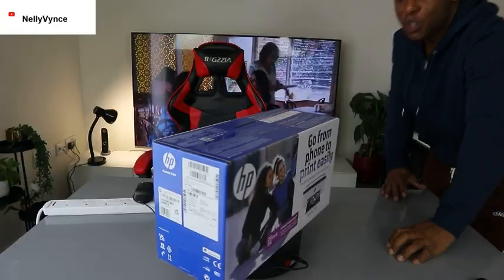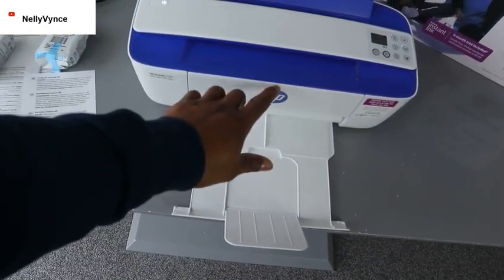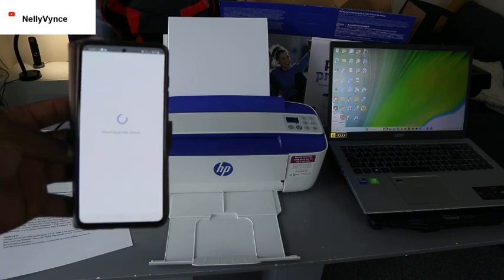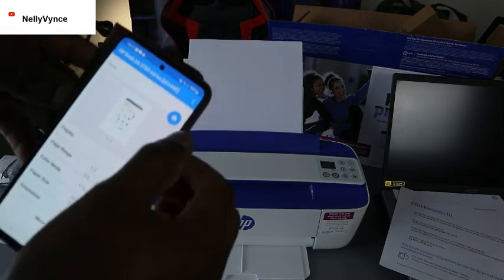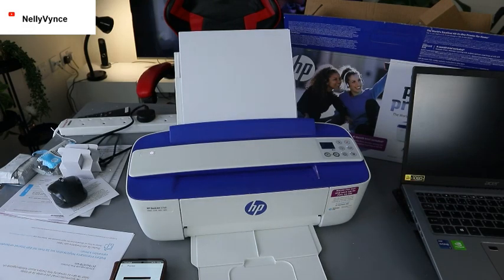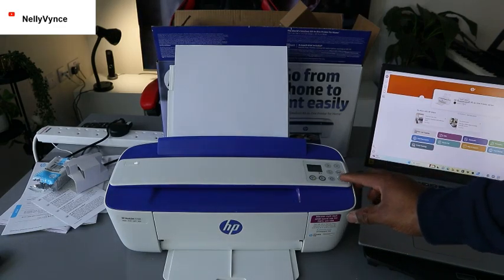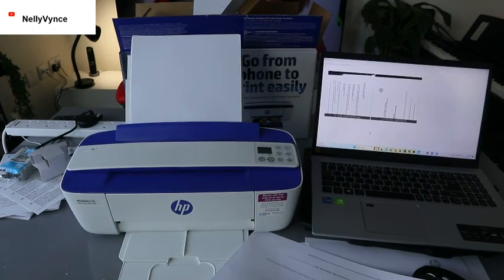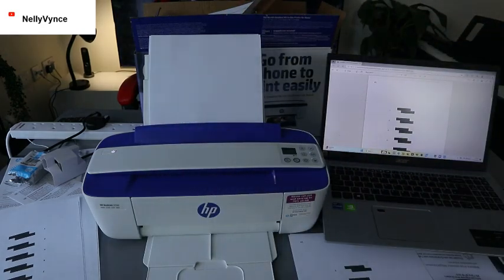HP Deskjet Printer How to Connect to a Wireless (WIFI) Network with PC, Scan Document, Print & Copy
This video is  HP Deskjet Printer How to Connect to a Wireless (WIFI) Network with PC, Scan Document, Print & Copy
The HP DeskJet 3760 All-in-One Printer gives you high-quality prints with no fuss.
Fits your space. Fits your wireless life. Get the compact printing power and wireless independence you need to print, scan, and copy from virtually any mobile device. The world’s smallest all-in-one printer is an Instant Ink ready printer that fits and looks good virtually anywhere.

Save space and get the power you need with the world’s smallest all-in-one printer. HP Scroll Scan helps you easily handle most scan jobs or use your mobile phone to scan and send to print any object. Any room, any spot – this ultracompact all-in-one is designed to fit where you need it. Show your style with a sleek design and a variety of head-turning hues.

Save up to 70% on ink with HP Instant Ink and never run out of ink. Original HP ink, ordered by your printer, delivered to your door. Print colour, black & white, and photos – your cost is the same. Ink cartridges and delivery costs included in your monthly plan price. No annual fee – change or cancel plans online anytime without penalty.

Easily manage printing tasks and scan on the go with the HP Smart App. Unlock your printer's full potential from your smartphone with the powerful HP Smart app. Print, scan, order ink and more with a suite of incredible printing features. Print photos from a smartphone, documents right from Dropbox and Google Drive and even scan documents with your phone's camera.
Functions: Print, copy, scan, wireless
8 (black) / 5.5 (colour) ISO print speed
Print technology: HP Thermal Inkjet
Print quality black (best): Up to 1200 x 1200 rendered dpi
Display: 7-segment and icon LCD
HP Mobile Printing - HP ePrint
Paper handling input, standard: 60-sheet input tray - Paper handling output, standard: 25-sheet output tray
Media sizes supported: A4, A6, B5, DL envelope (note: many other media sizes are supported, anything from 76.2 x 127 to 215.9 x 355.6 mm)
Scroll-Feed Scan Technology
HP Deskjet 3760
Ink 304
Copy Speed Black (maximum, A4): Up to 4 cpm
Height: 141 MM
Width: 403 MM
HP Printer
Ink 304